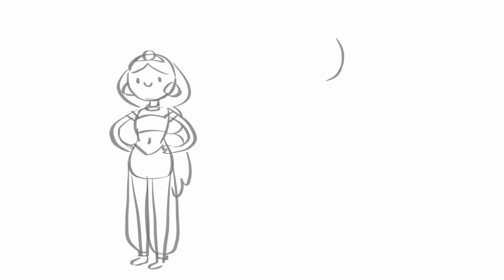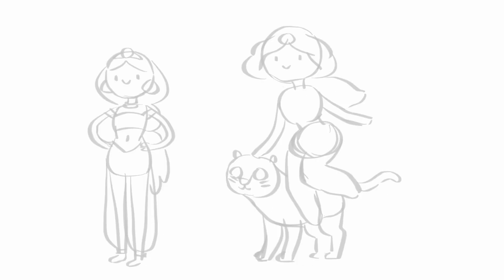STYLE MASHUP! | Drawing Disney princesses as adventure time characters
I love Adventure time and I love Disney, and in this video I get the chance to combine my love for both as I draw the Disney princesses Mulan, Snow White, Jasmin, and Rapunzel as if they were Adventure Time characters from the land of Ooo.

MUSIC
Nobody Calls It San Fran, Coyote Hearing
Happy Feet, TrachTribe

TOOLS USED
Procreate

Thanks for wathing :3